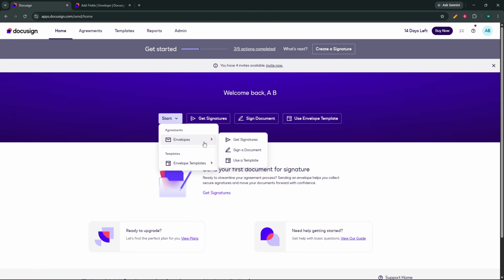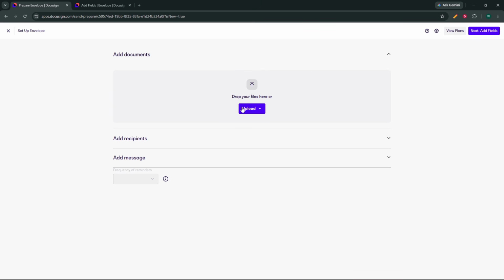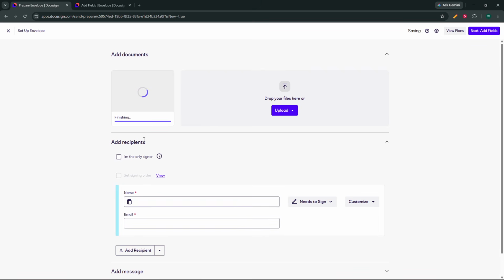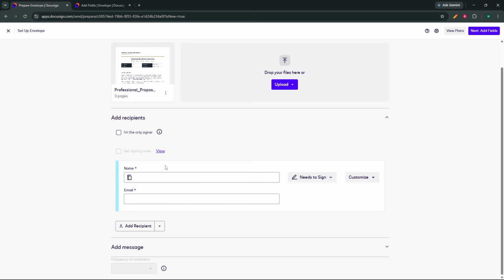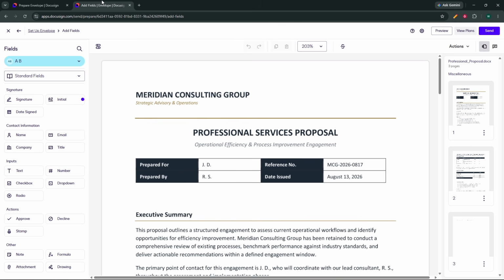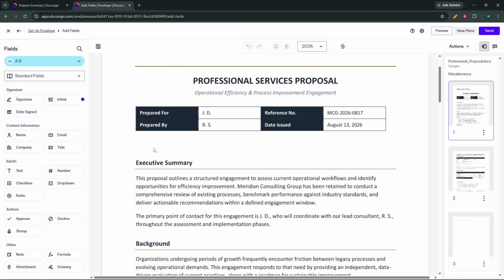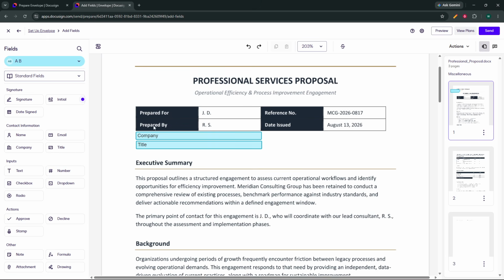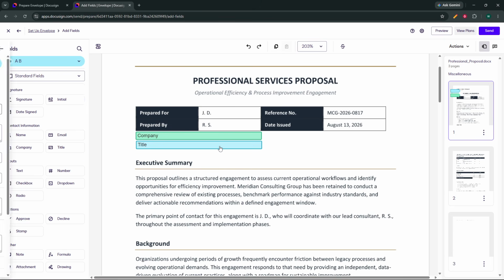How To Add A Company And Title Field In DocuSign (Step-By-Step 2026)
In This Step-By-Step DocuSign Tutorial, You’ll Learn Exactly How To Add A Company And Title Field In DocuSign In 2026. If You Send Contracts, Business Agreements, Sales Documents, HR Forms, Or Client Paperwork, these fields can help you collect important recipient information during the electronic signing process.

🔹 What You’ll Learn:
* How To Add A Company Field In DocuSign To Collect Important Business Information From Your Recipients During The Electronic Signing Process
* How To Add A Title Field In DocuSign So You Can Capture Each Recipient’s Job Title And Professional Information
* How To Find The Company And Title Fields Inside The DocuSign Envelope And Document Editing Interface
* How To Assign Company And Title Fields To The Correct Recipient Before Sending Your DocuSign Envelope
* How To Make These Fields Required So Recipients Provide Complete Business Information Before Signing
* How To Properly Position And Organize Recipient Fields For A Professional Document Signing Experience

💡 Pro Tip: Use Company And Title Fields When You need consistent professional information from every recipient. Always double-check field assignments before sending an important contract or business document.

By The End Of This Video, You’ll Know Exactly How To Add A Company And Title Field In DocuSign In 2026. You’ll Also Understand How To Configure These fields correctly for a smoother electronic signature workflow.